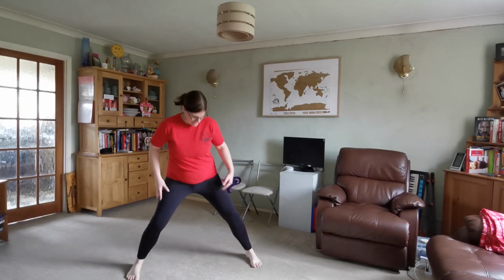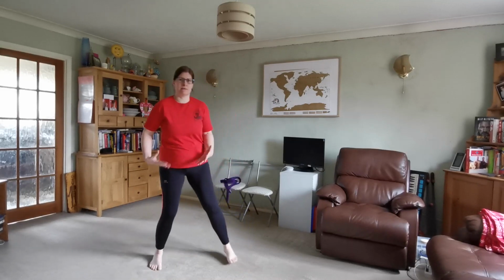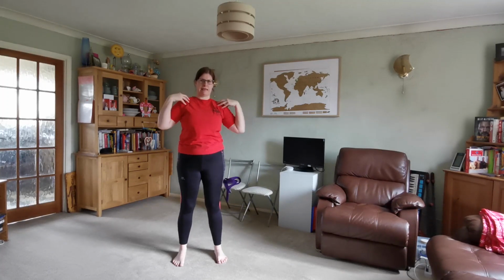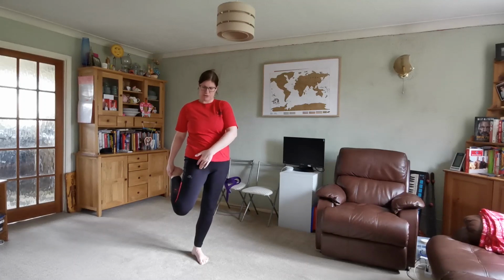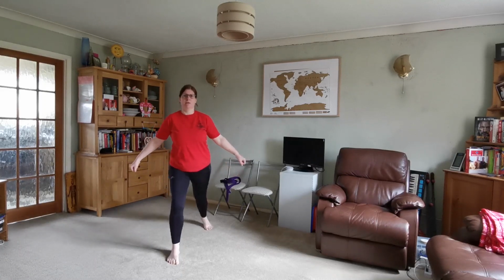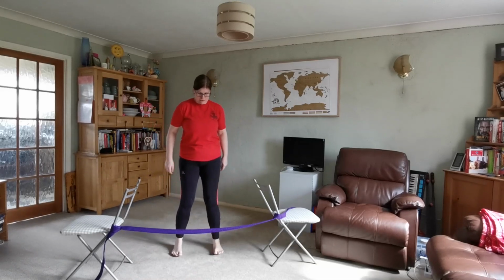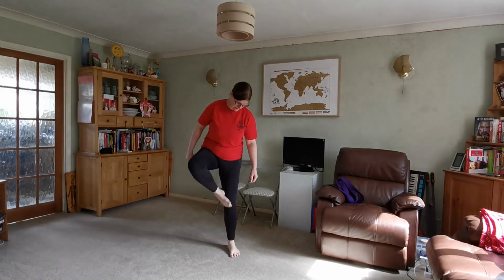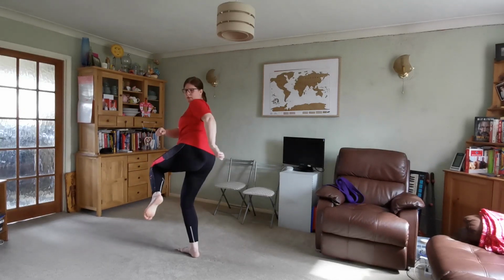kicks lesson plus warm up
the first 11 minutes of this video are the warm up with specific focus on legs and hips for the lesson but is a good warm up generally for your karate.